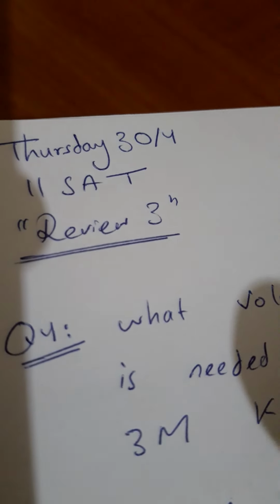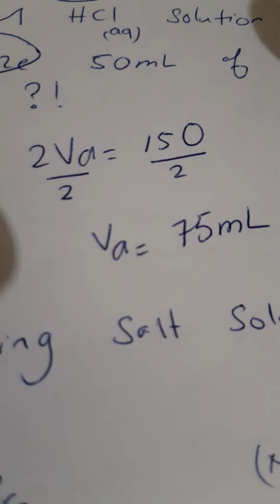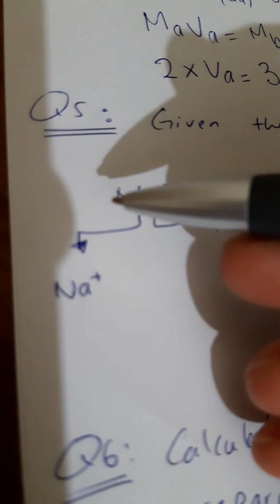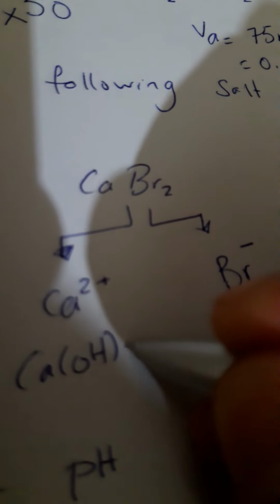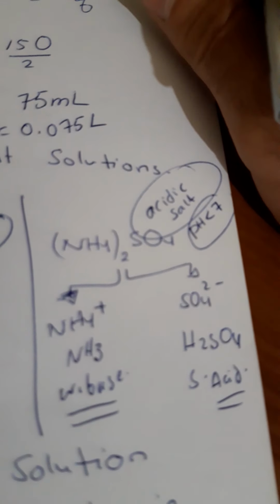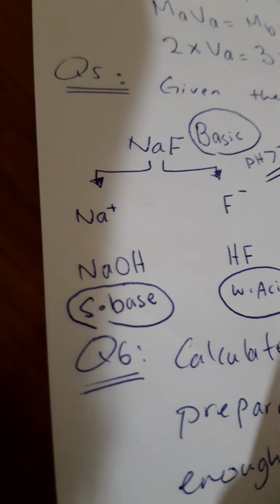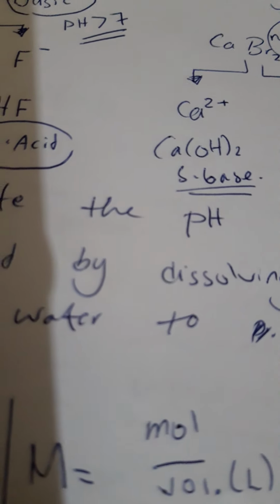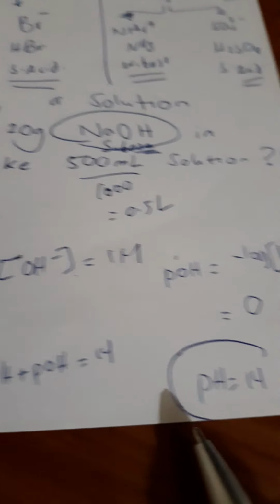11SAT Acids and Bases (review 3)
11SAT Acids and Bases (review 3